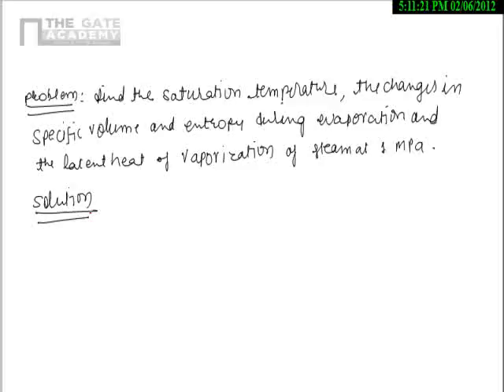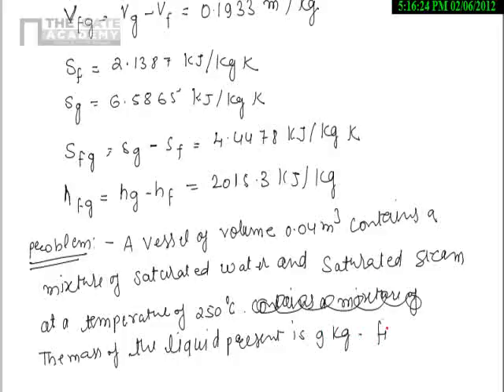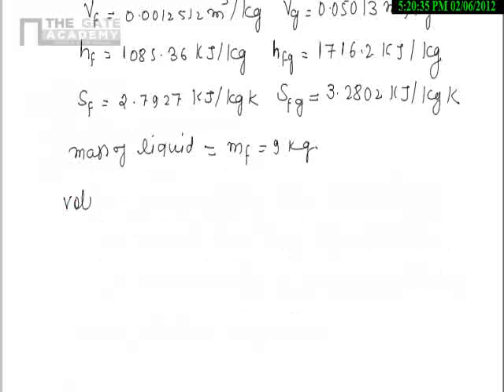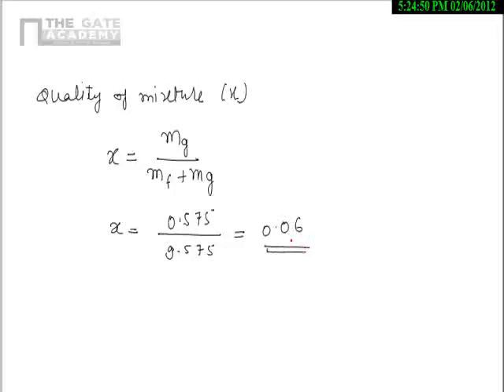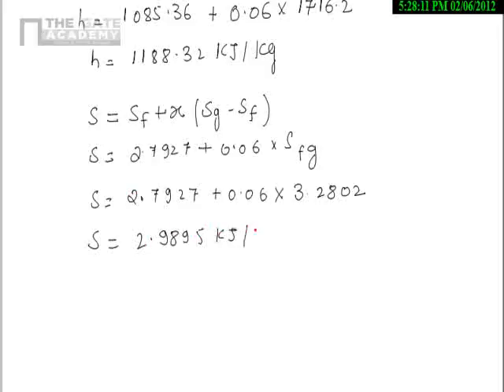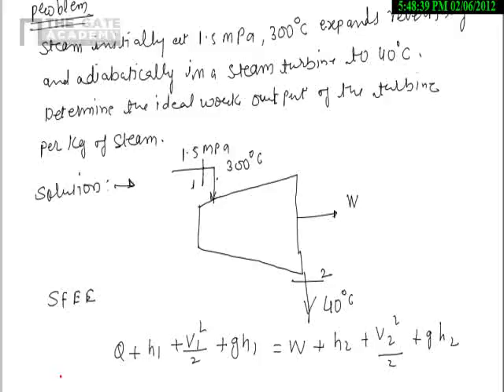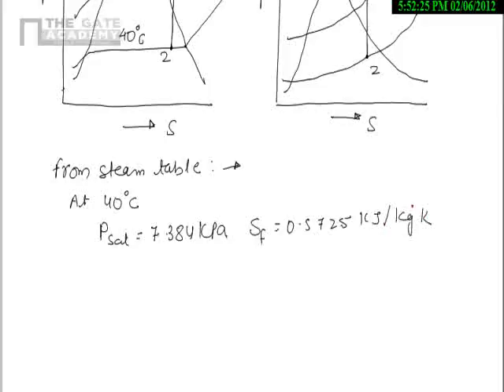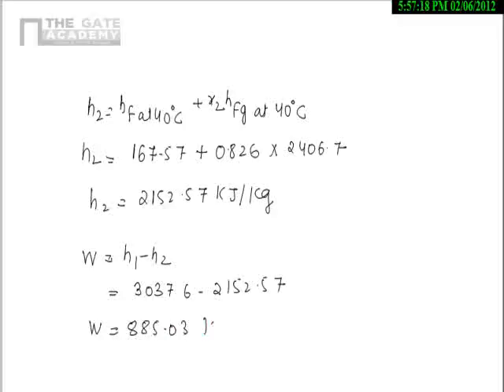Thermodynamics Properties of pure substances 2